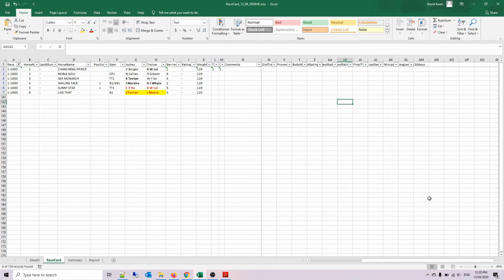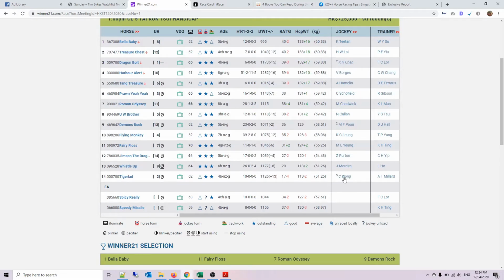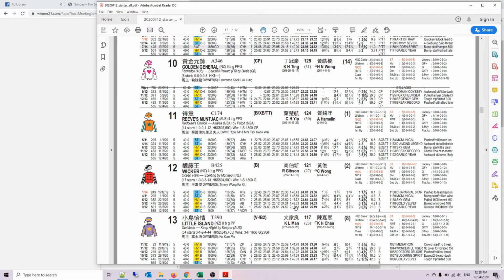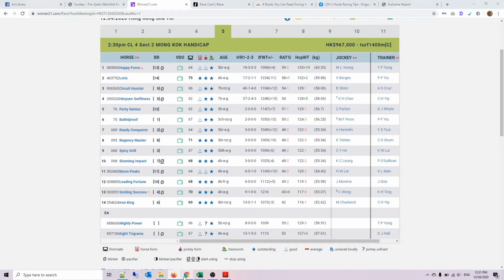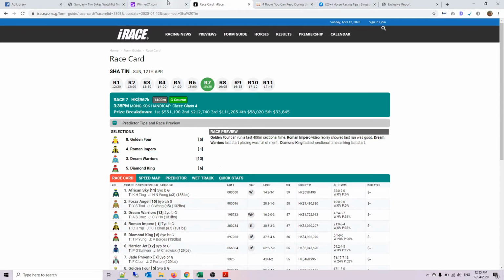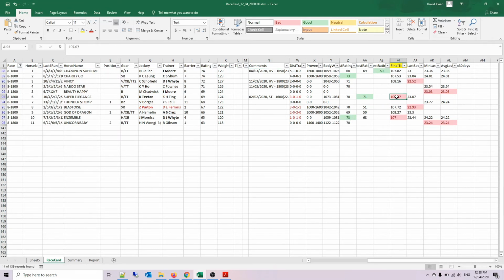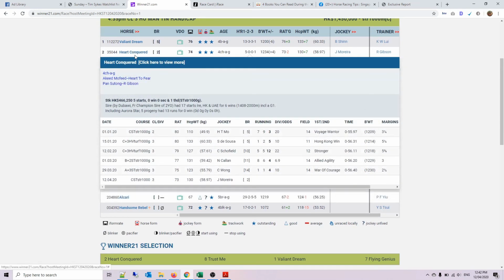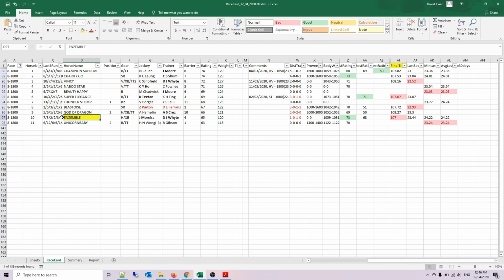12 April 2020 Hong Kong Horse Racing Preview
The content contained on the Winning-Horse.Com (winhorse) website is provided for informational and entertainment purposes only. There are no guarantees that tips provided on this website will provide success or profit. All sports tips provided are the author’s opinions, and punters are encouraged to use this information in order to form their own opinion the outcome of a sporting event. Bet at your own risk.

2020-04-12 Hong Kong - ShaTin Horse Racing Tips